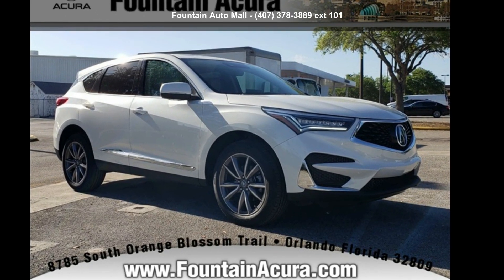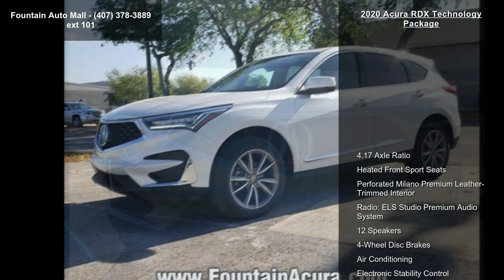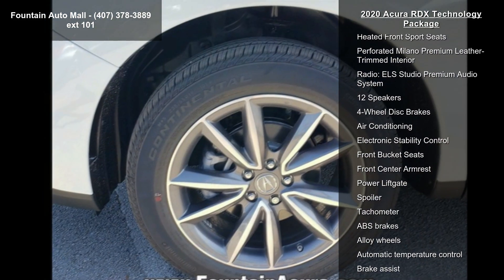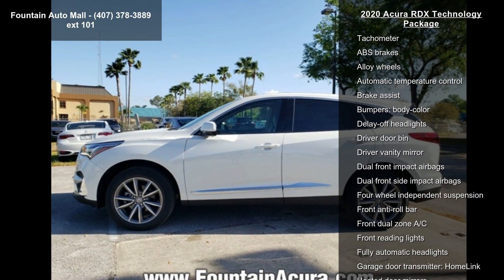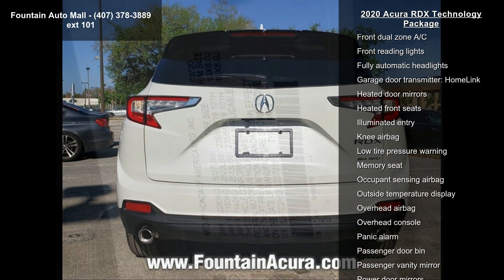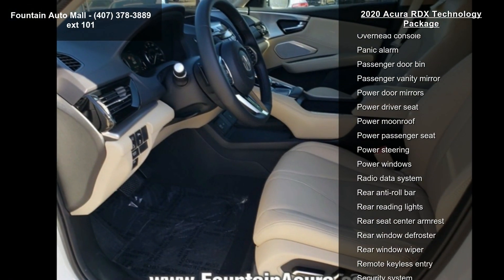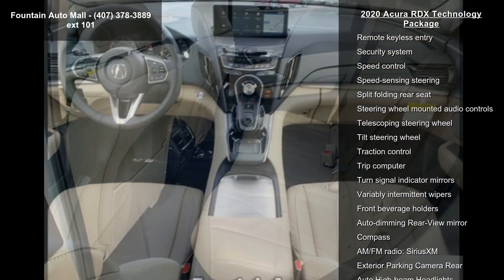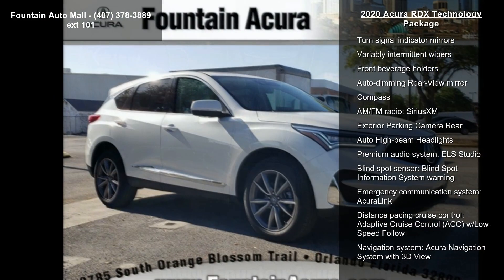2020 Acura RDX Technology Package